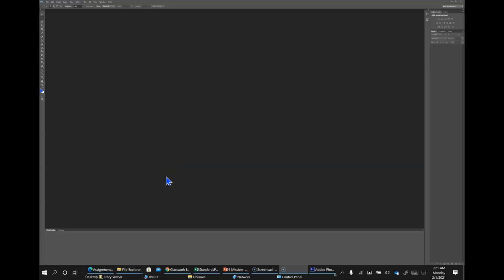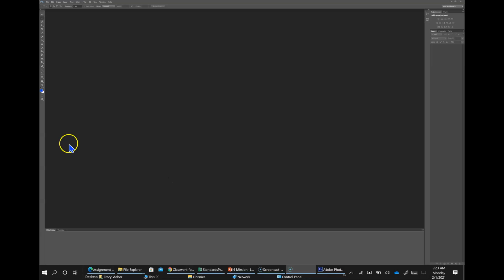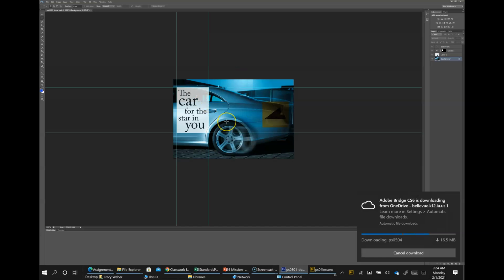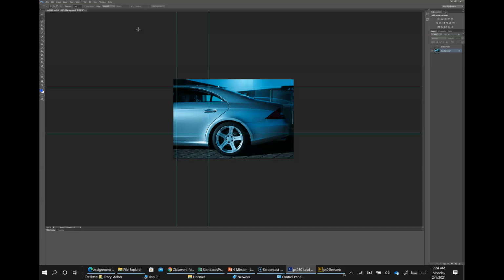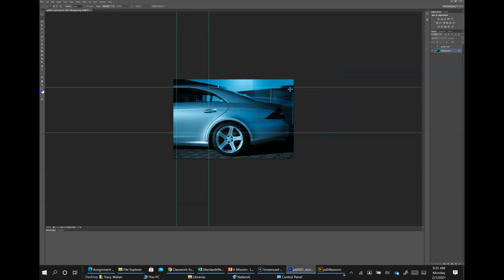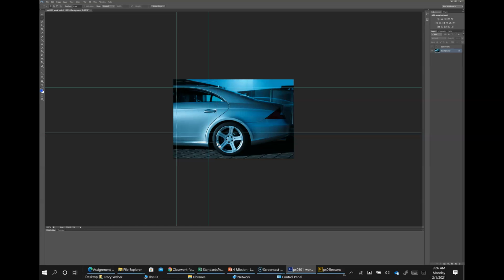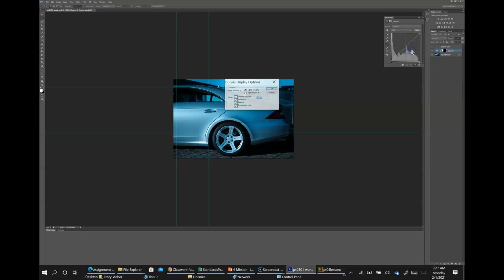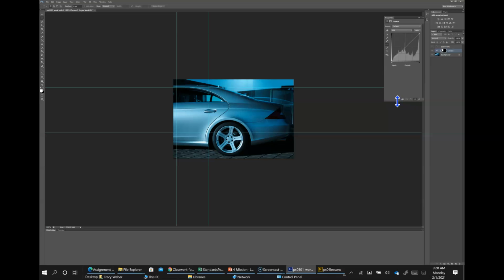Photoshop Lesson 4 pages 111 to 115